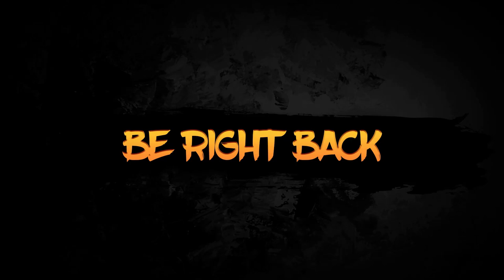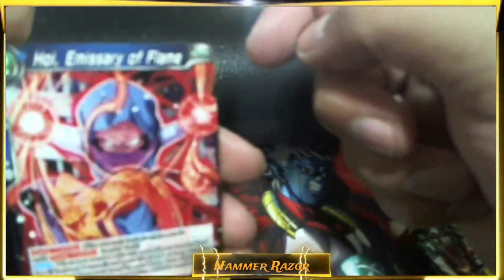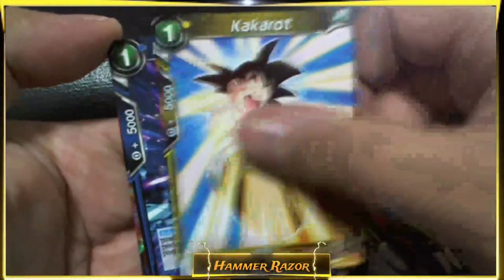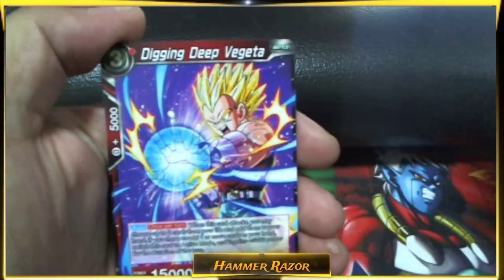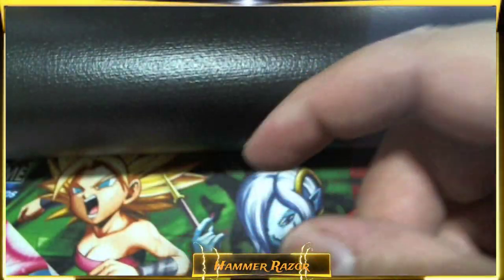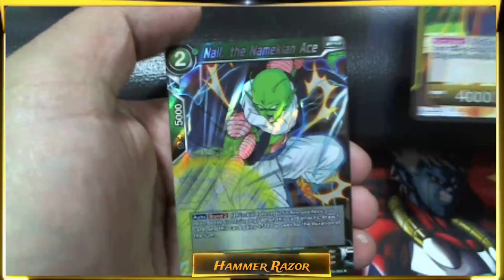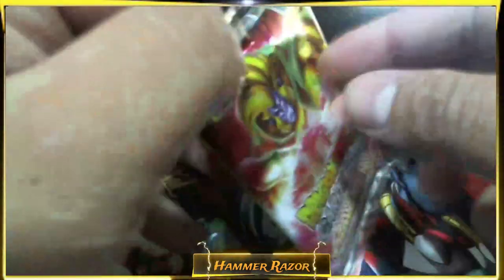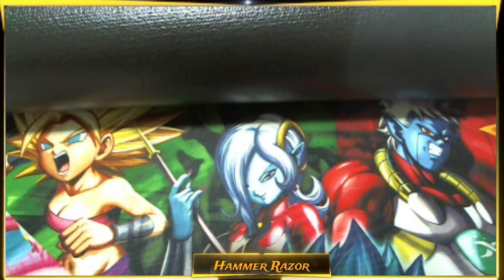HAMMERRAZOR - Dragon Ball super TCG Collosal Warfare unboxing 2 boxes/ box 2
Part 2 of my first unboxing video and today we are unboxing Dragon Ball super TCG Collosal Warfare -- Watch live